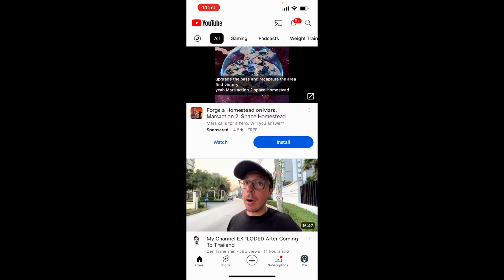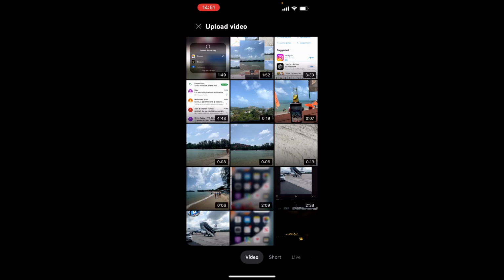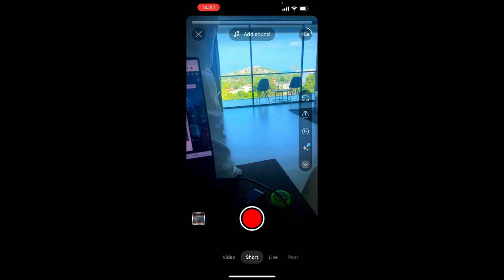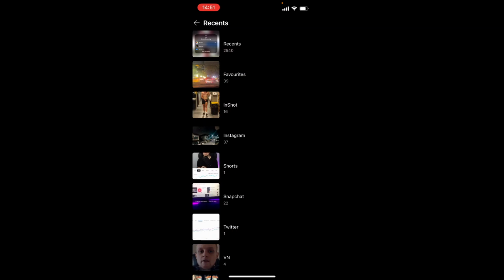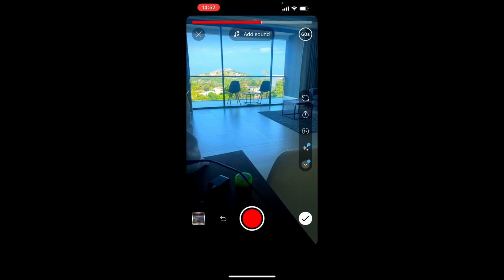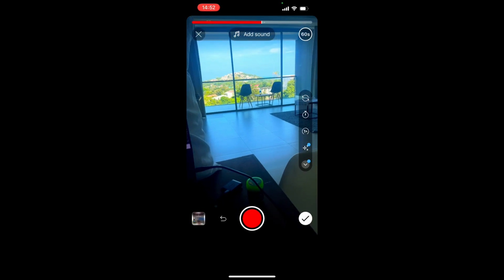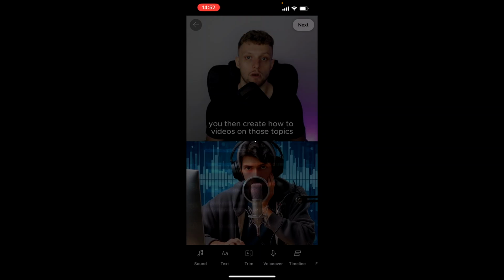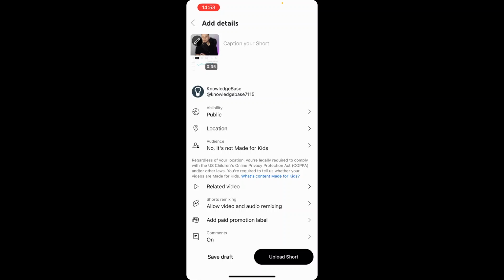How To Upload YouTube Shorts From Phone (Step By Step)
In this video, I show you how to upload YouTube Shorts from phone. Follow this step by step guide and get your first short uploaded today in minutes. Did this video help you out?